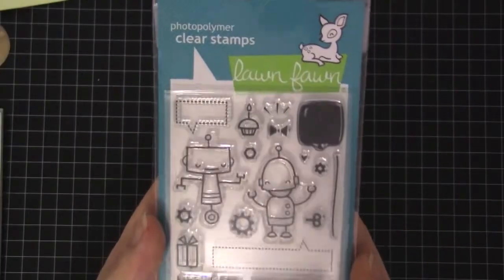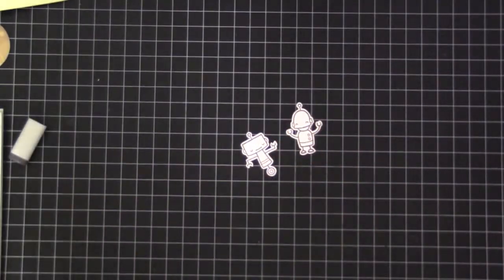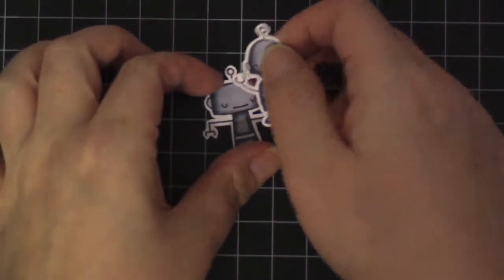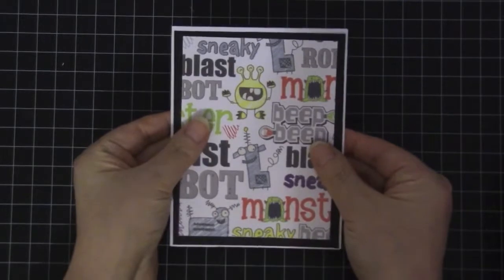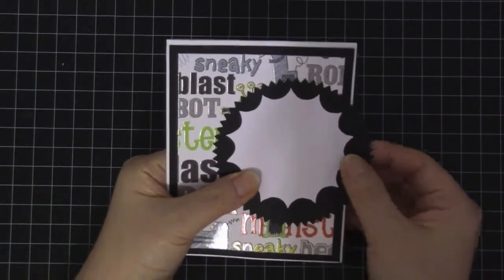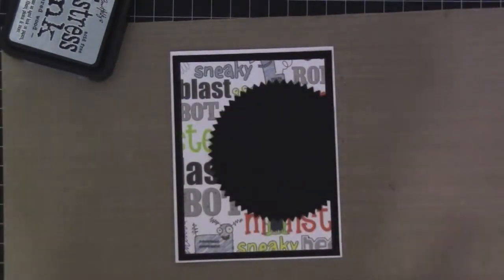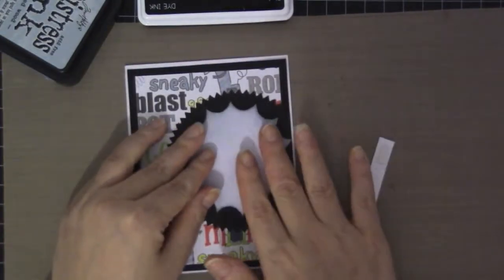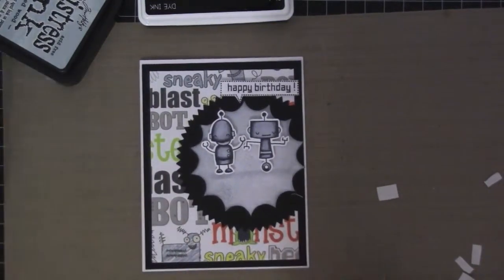Lawn Fawn Beep Boop Card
Aloha Guys!  Today I'm Making a card using Lawn Fawn's Beep Boop Stamp set. I found the perfect paper to match this card which is the Recollections Monster Robots.